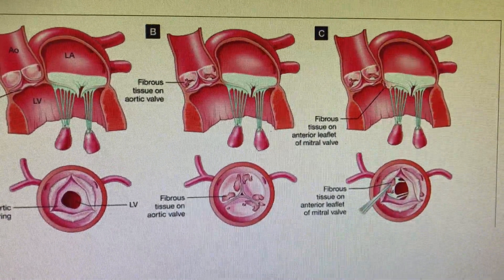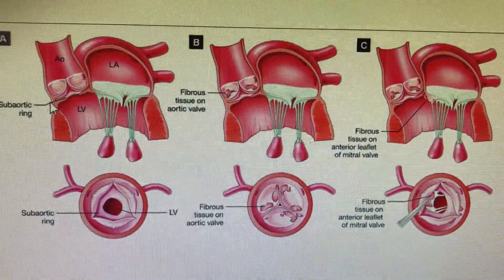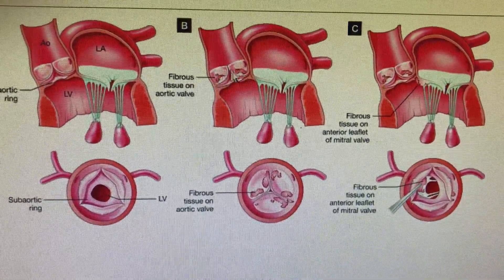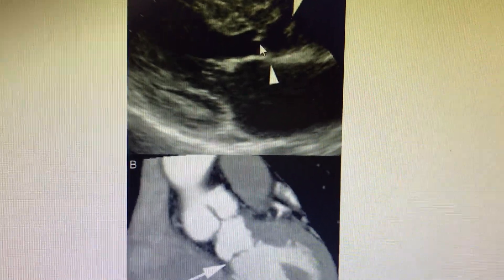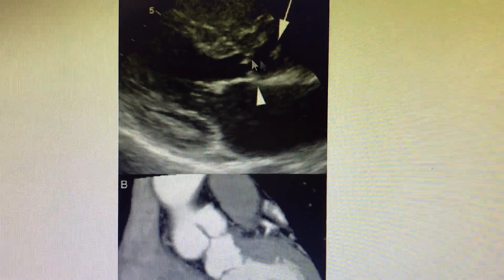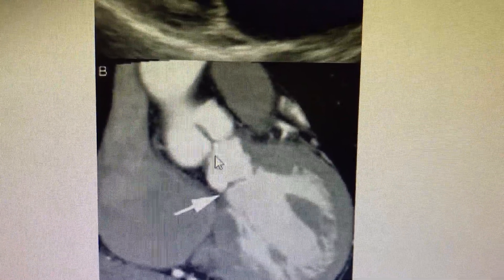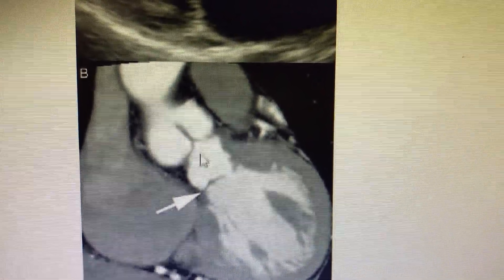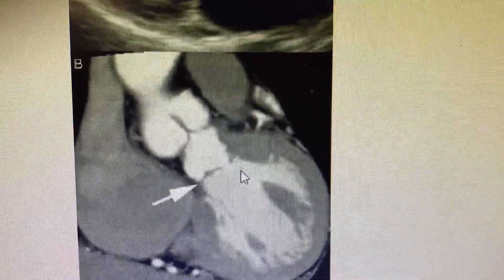Sub valvular AS